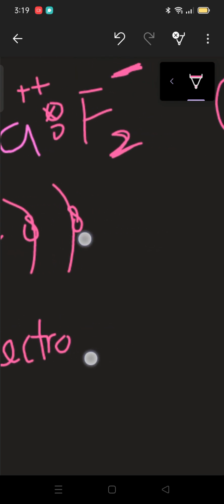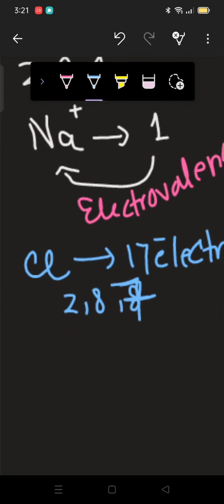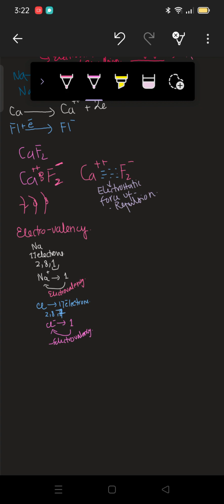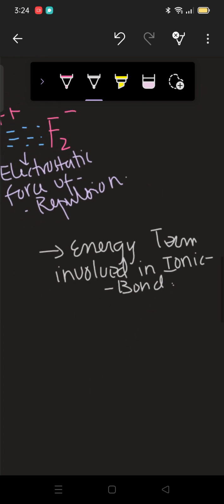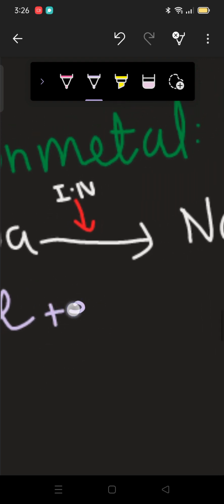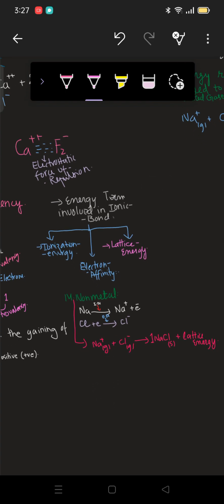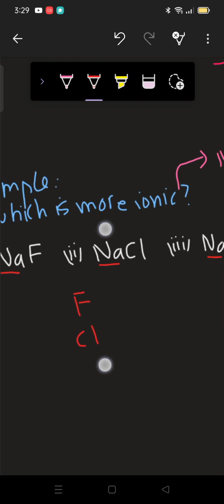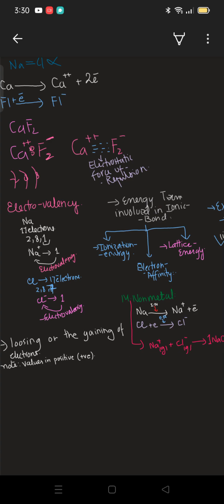ELECTROVALANCY AND LATTICE-ENERGY || THEORIES OF COVALENT BOND || NCERT || ECAT || UET || NET